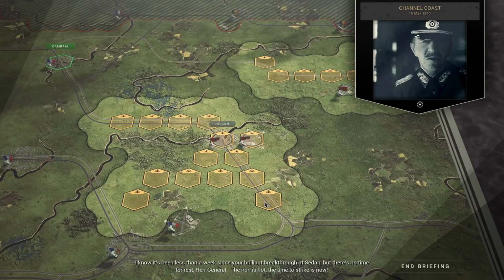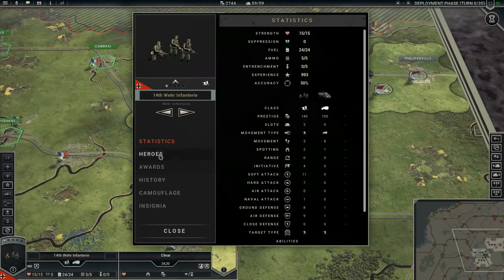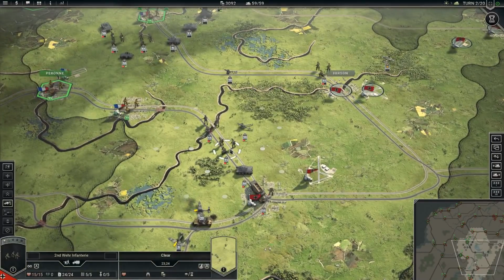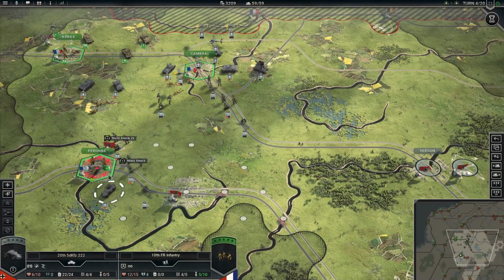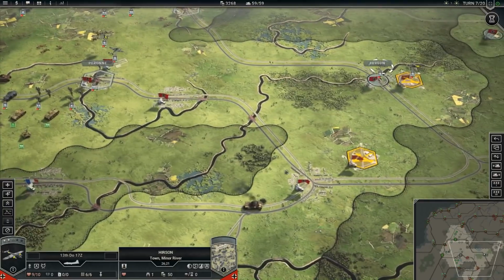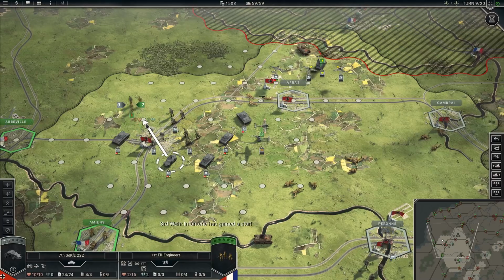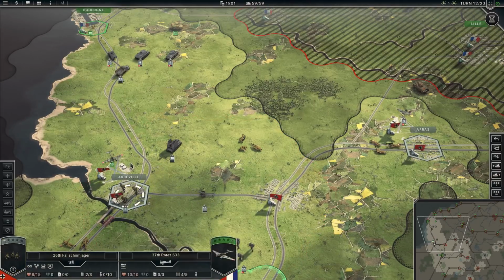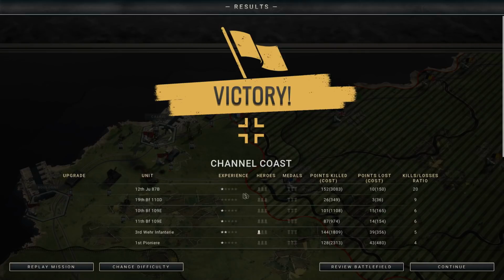Panzer Corps 2 – Blitzkrieg in France – Part 5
In today’s video we take a sneak peek at a preview build of the upcoming WWII Turn-Based Strategy game, Panzer Corps II, the sequel to the 2012 hit, Panzer Corps. This video shows the drive to the channel as the Invasion of France gains steam.

Panzer Corps 2 is a Second World War turn-based strategy game and spiritual successor to the classic Panzer General series by SSI. In it players may, enjoy a time-proven gameplay formula which has been appreciated by millions of players over the years, brought to a whole new level of refinement up to the latest technical standards. The latest iteration of the series introduces 3D gameplay and a range of other new features. Panzer Corps II will launch on March 19th 2020.